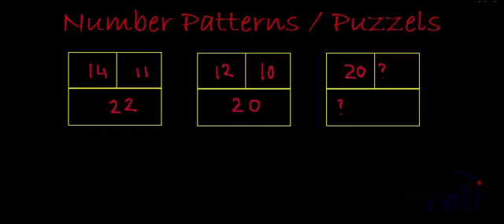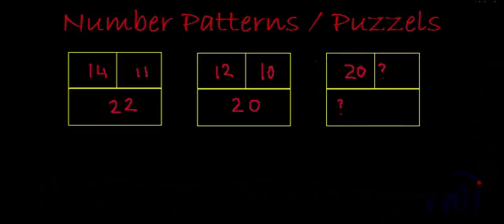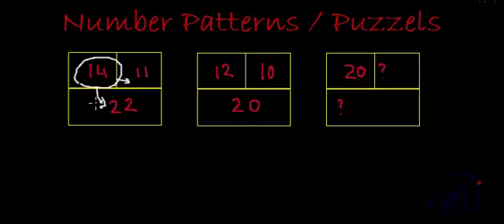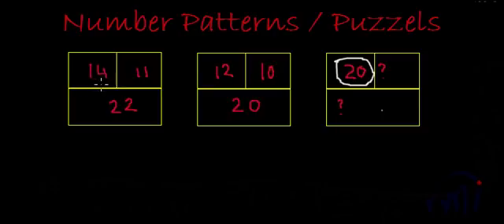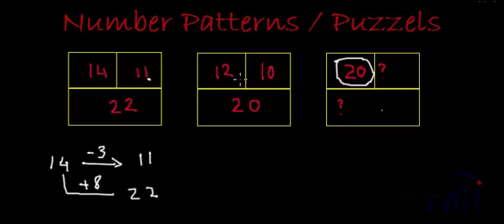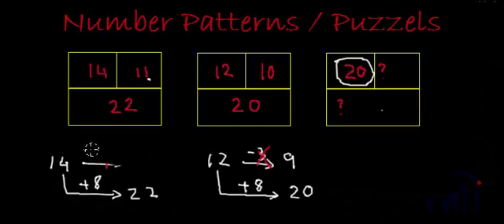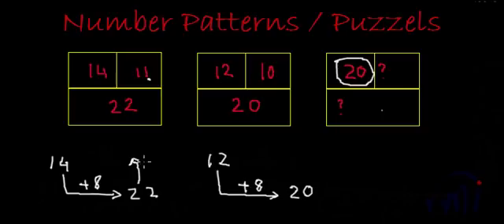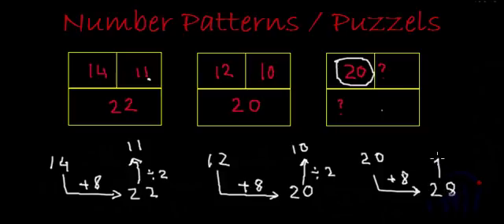More than million views Number pattern and Puzzles - Tricks and Solutions- math olympiad (std 3 - 6)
Each square has a set of numbers that is based on a logic. Find the logic from the given numbers and find the missing numbers. Trick to solve one type of IBPS exam question. Learn tricks to find logic between numbers written in squares.